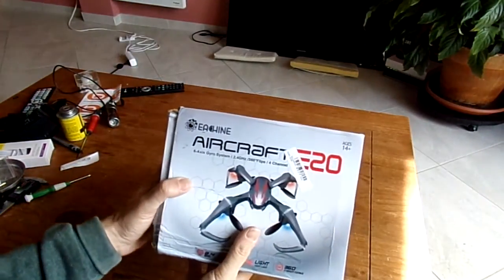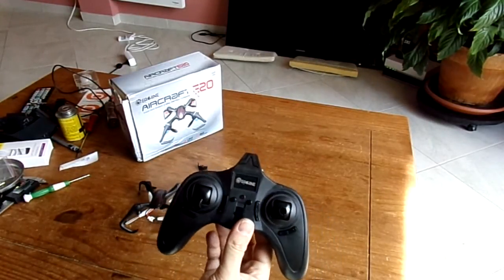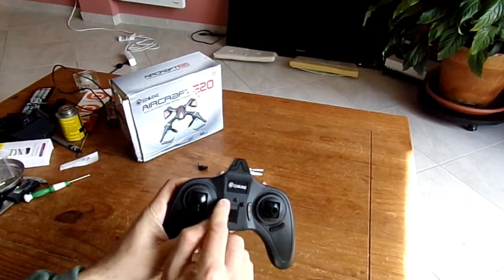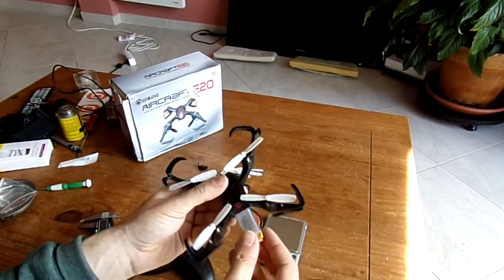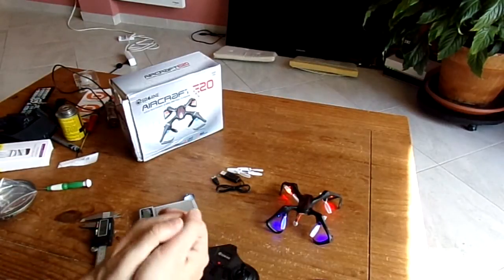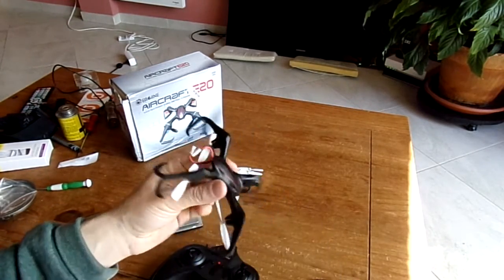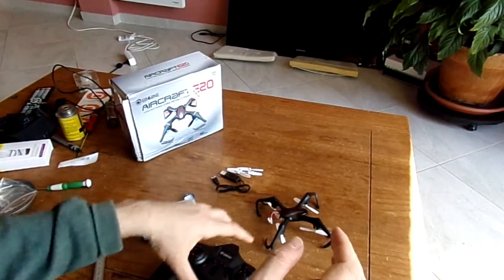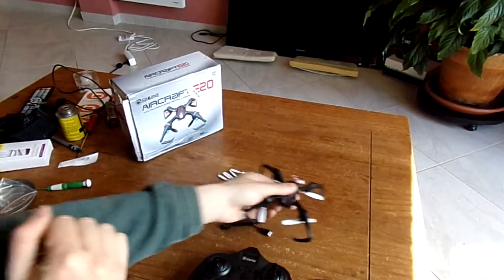Eachine E20 Unboxing and quick analysis (Courtesy Banggood)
RCgroups review